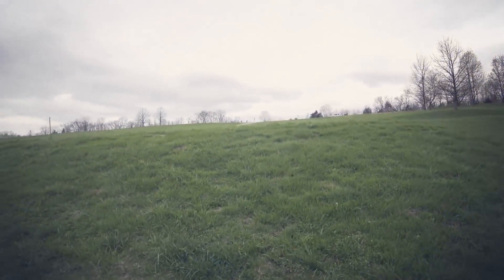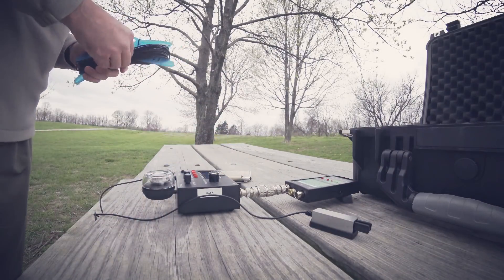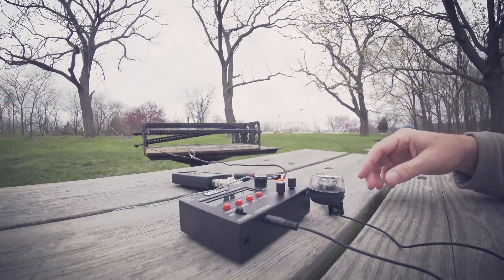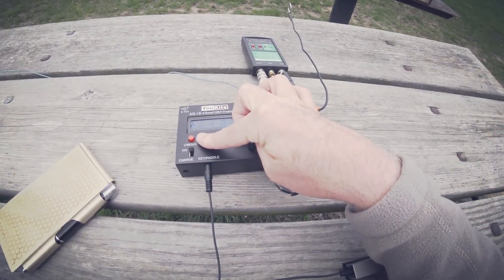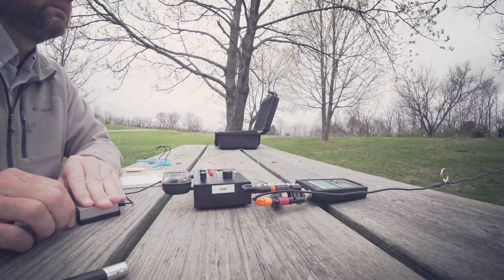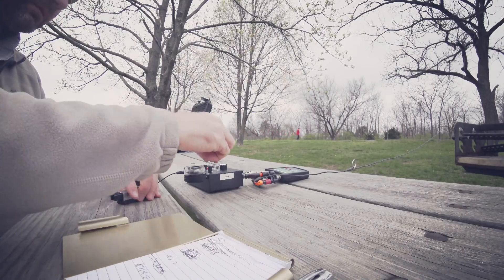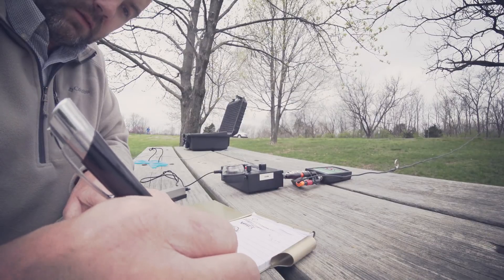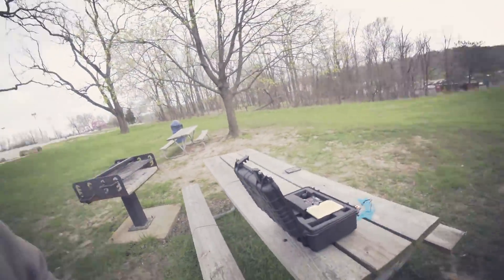Lunchtime QRP! | Elecraft T1 Tuner | YouKits CW 2 Watt QSO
🔥 Another MFJ manual tuner

My test of QRP using the YouKits HB-1B QRP CW Transceiver.  First QSO QRP contact using the Youkits QRP rig and the Elecraft T1 QRP Portable Antenna Tuner.

Designed for SOTA radio.  This is what comes in the box as the best SOTA radio idea.

New version with SWR indicator,

World’s Smallest Stand-Alone ATU!
The Elecraft T1 is the only automatic antenna tuner that’s sized to match today’s small QRP rigs. It’s one-fourth the size of most other compact ATUs. And at just 5 ounces, the T1 is the ideal backpacking accessory.

Use with any Low-Power Transceiver
The T1 can be used with any 0.5-W to 20-W transceiver covering bands in the 160-6 m range. This includes kits, home-built rigs, and commercial transceivers such as the FT-817, IC703, Ten-Tec Argonaut, SG2020, etc.

Quick, Convenient, and Accurate
The T1’s 7-inductor, 7-capacitor L-network provides a wide matching range, and its re-tune time from memory is just 1 to 2 seconds. Equally important, the T1 always tries to achieve a 1.0:1 SWR—it doesn’t stop at 1.5:1 or 2.0:1 like some tuners. You won’t even need to change modes to tune. You can use SSB voice or a keyer as well as a constant carrier (AM, FM, CW, etc.).

FT-817 Remote-Control Option
For even greater convenience, we offer a "smart" remote control adapter for use with the Yaesu FT-817 . On any band change, the adapter's microcontroller sends band data to the T1, which quickly recalls the appropriate network settings. Imagine instant QSY without the need to transmit-less QRM, less hassle! (See drawing below.)

Factory-Assembled or Complete Kit
You can purchase the T1 assembled and tested, or as an easy-to-build kit. Our professionally written, fully illustrated assembly manual provides step-by-step instructions, and no alignment is required.

Unsurpassed Technical Support
If you have any difficulty, our technical support via telephone and the Internet will get your T1 up and running quickly. You can also get answers to nearly any question day or night from the helpful, tech-savvy hams on our e-mail user group.